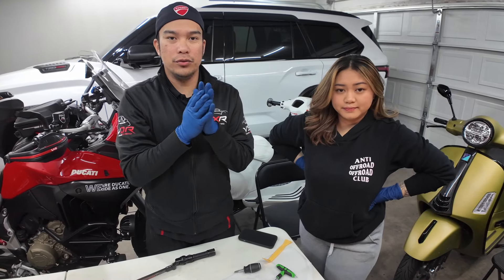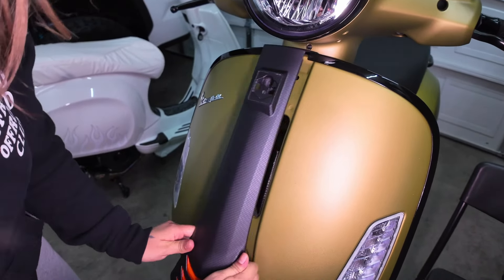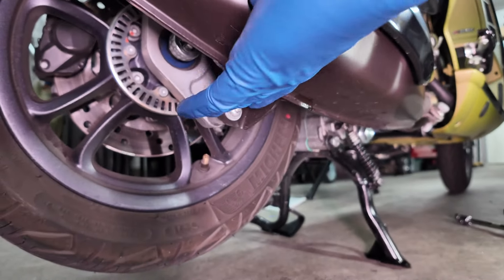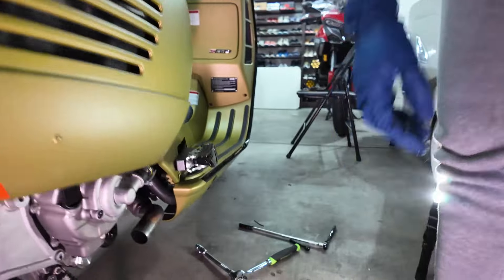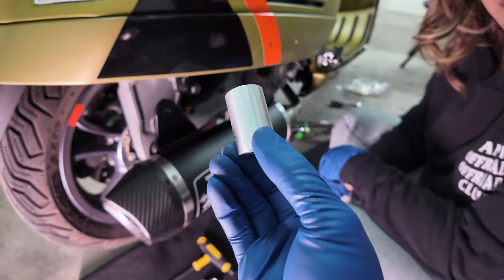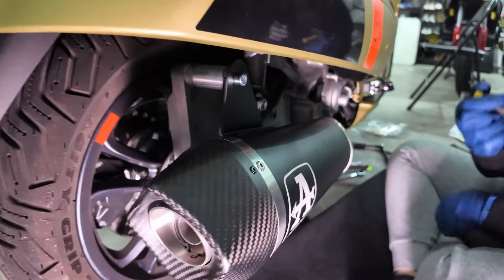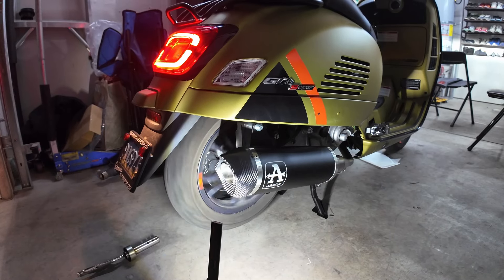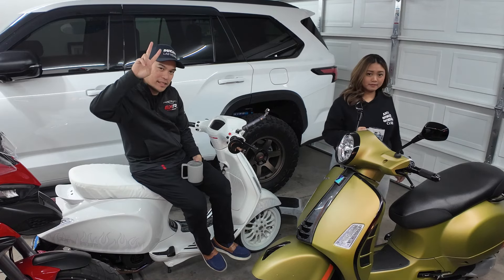HOW TO INSTALL ARROW EXHAUST ON YOUR 2024 VESPA GTS 300S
On this "how to" video we showed you the install of the Arrow Exhaust and some carbon fiber accessories. Another modification you can do on your Vespa

My fiance JM did most of the install! GOOD JOB!